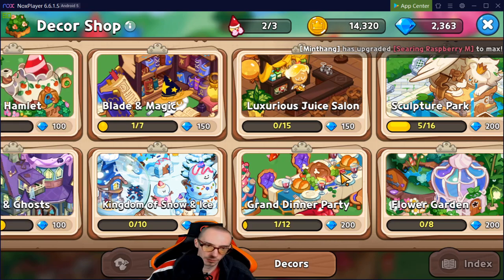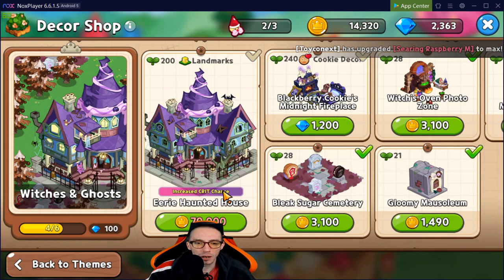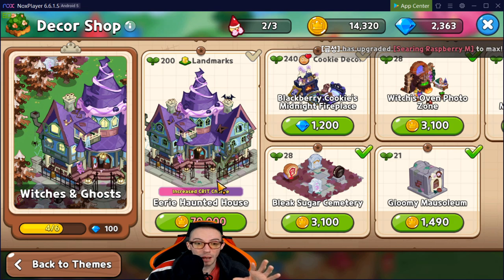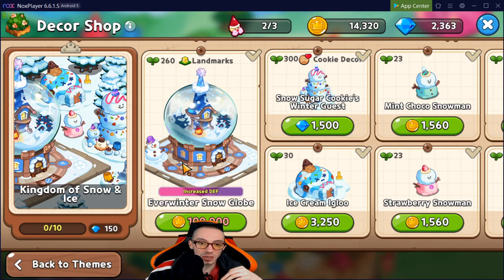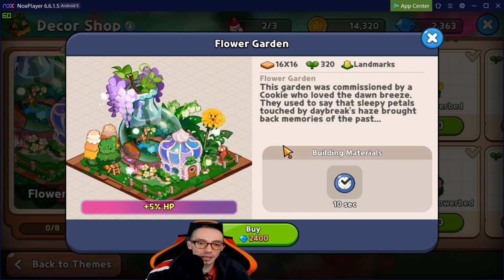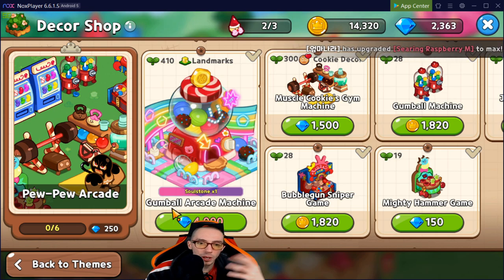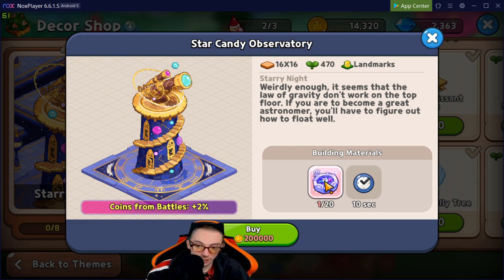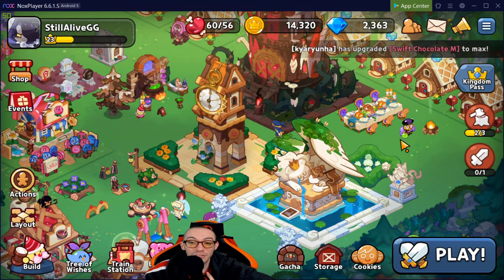Cookie Run Kingdom BEST Landmarks to BUY!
In todays video we take a look at which landmarks should be bought first and which landmarks can be put on hold.

Nightbot commands during livestreams:
1.!server
2.!discord

cookie run kingdom espresso cookie

cookie run kingdom licorice cookie